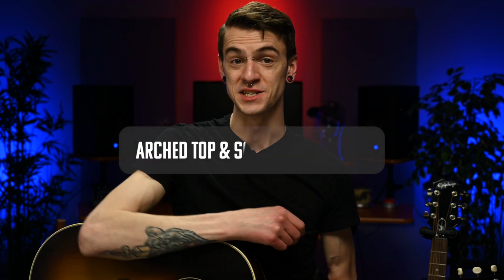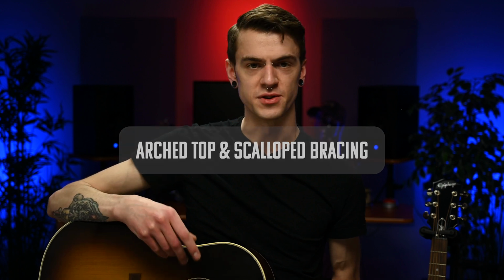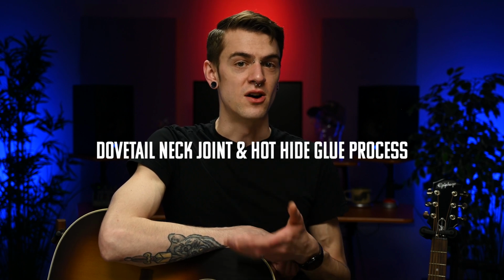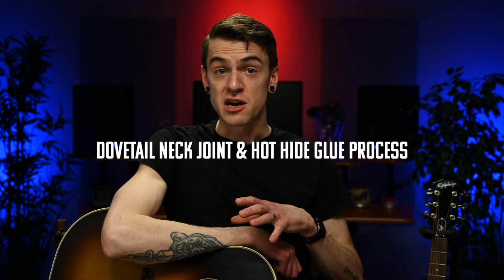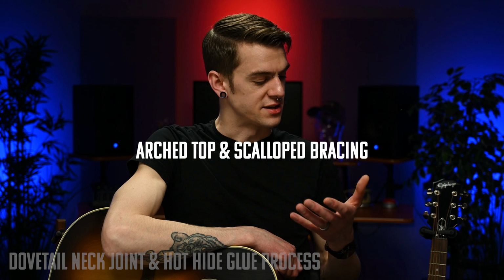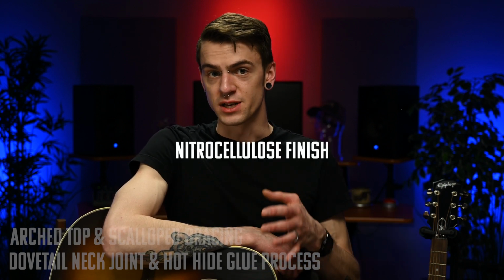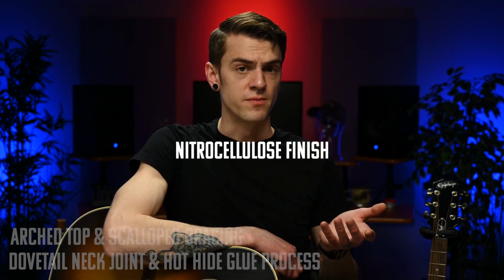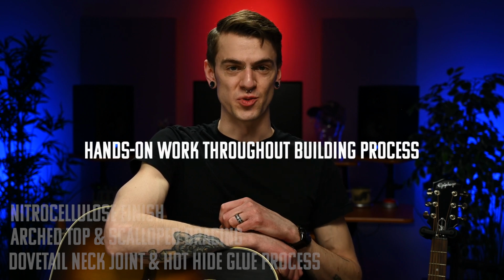What makes a Gibson a "Gibson"?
There are thousands of ways to build an acoustic guitar, but Gibson has developed their own method that has served them well for many years. This method includes 4 different design features that are consistent in every guitar coming out of the acoustic factory in Bozeman, Montana. These key features are the signature to the famous "Gibson sound", and Dillon is here to tell you all about them. Check it out!